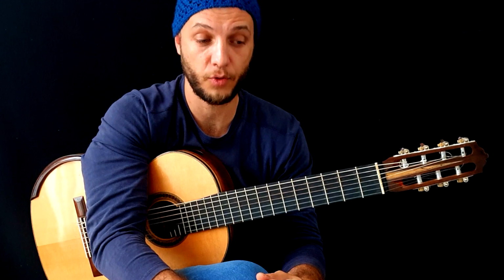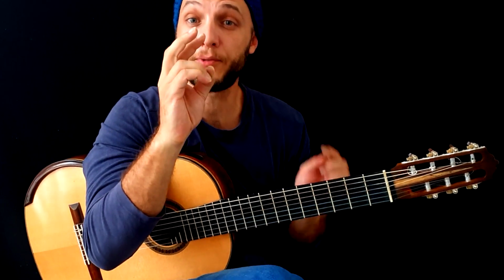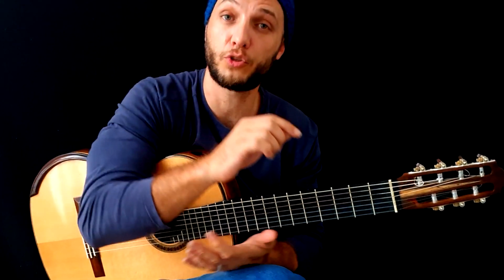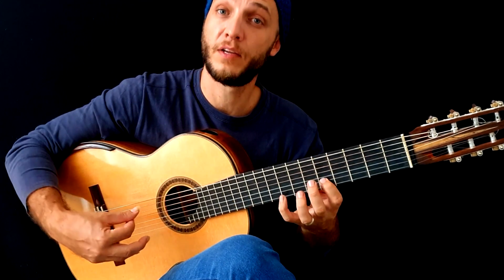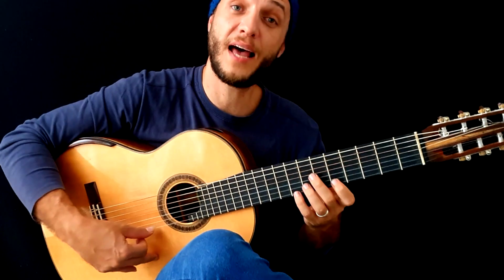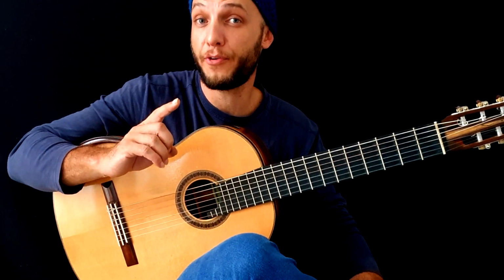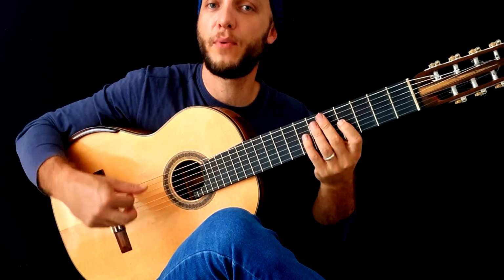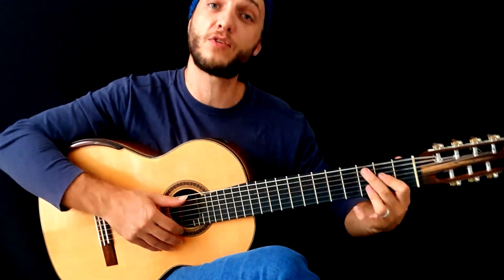How to PLAY FAST using your THUMB as a PICK in #4 examples - HYBRID TECHNIQUE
From having a long background as both an electric guitarist as well as gypsy jazz guitarist, I've always felt inclined to use my thumb as a pick with alternating strokes. By transcribing the gypsy jazz masters and studying them profoundly (my master's degree thesis from Georgia State University 2005 was about the similarities of technique between flamenco and gypsy jazz and how both of these styles although very different, had many "coincidences" in their DNA) I found out the "pick slanting" technical concept could be imitated by the thumb without a pick.
Since I have been for many years developing my own technique which I call "hybrid technique", I could not help but to include the thumb with all its "trickery" into the tool belt of the technical hybridism.
In the years 2021-22 I I found myself with an allergic reaction from wrong application of acrylic nails from which I lost most of the nail of the i and m fingers, and in order to survive I had to play with the thumb. That led me to a further development and appreciation of all that can be done with it.
I truly believe and I will prove it in my life, that the most efficient guitar technique is by using both classical and flamenco technique allied to the used of the thumb as a pick. From combining the advantages of all these approaches together, you will be able to play pretty much anything you want.